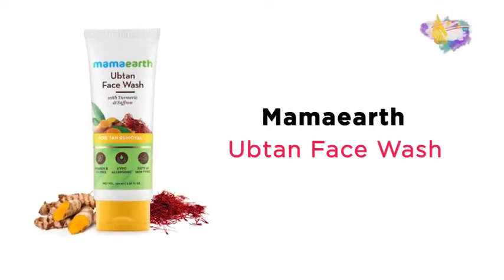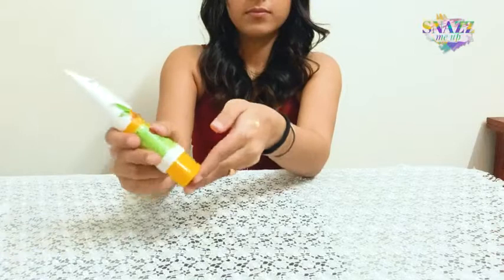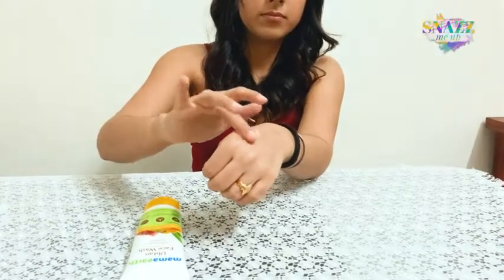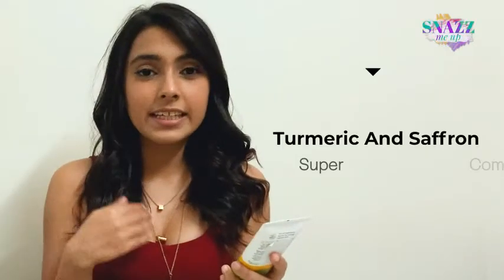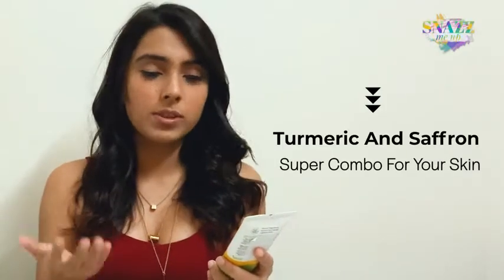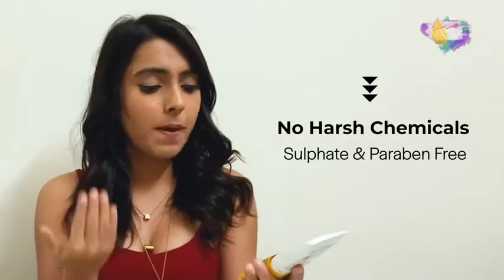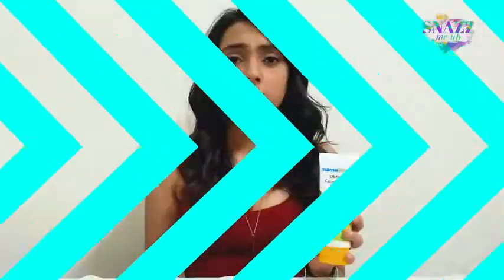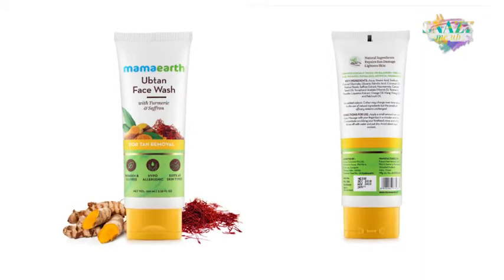Mamaearth Ubtan Natural Face Wash for All Skin Type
Mamaearth Ubtan Natural Face Wash for All Skin Type with Turmeric & Saffron for Tan removal and Skin brightning 100 ml - SLS & Paraben Free